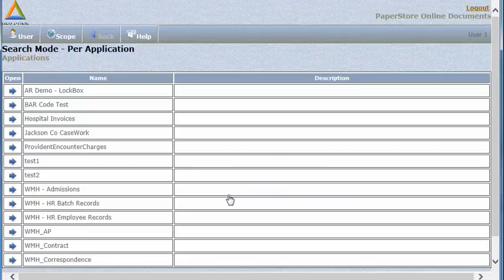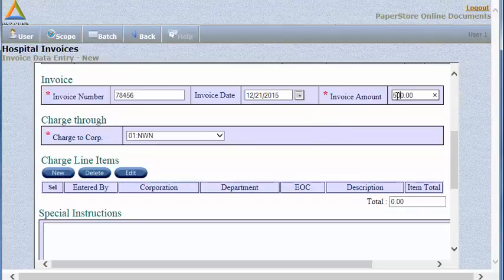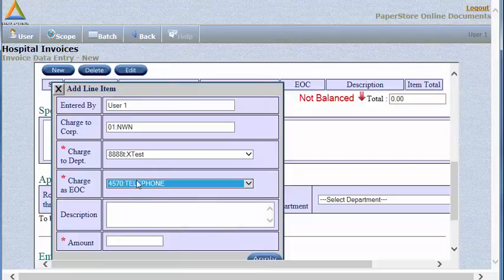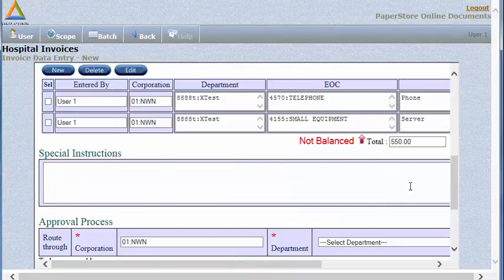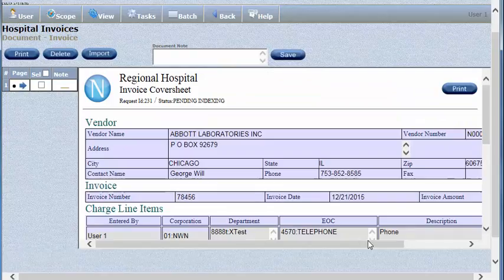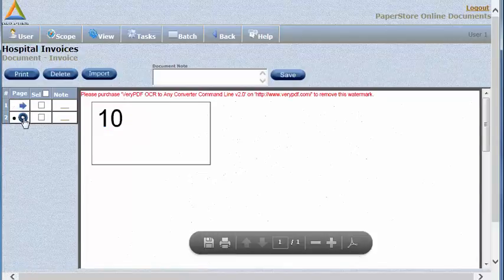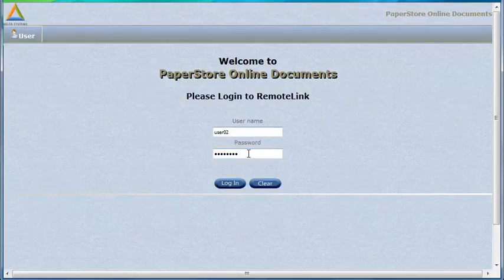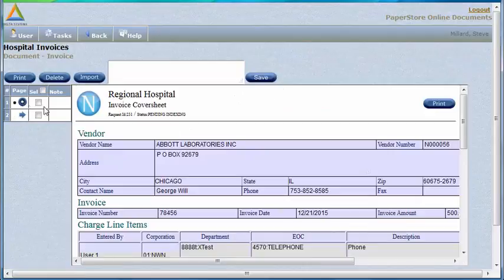PaperStore Workflow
Accounts Payable workflow example